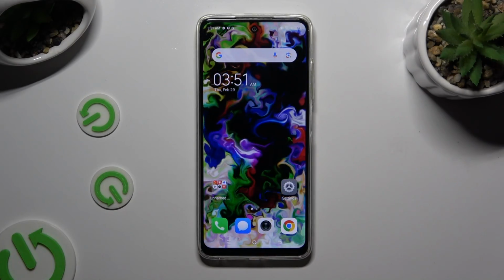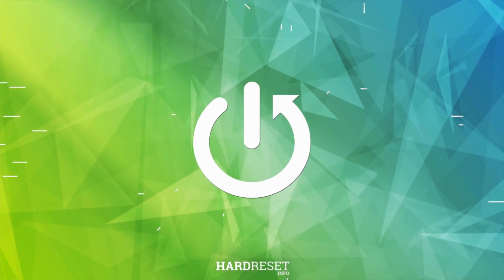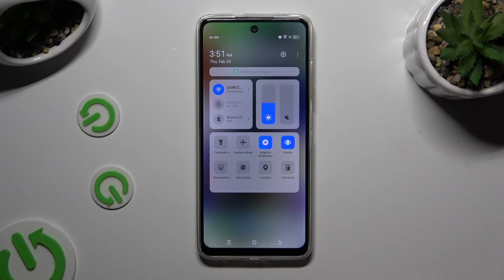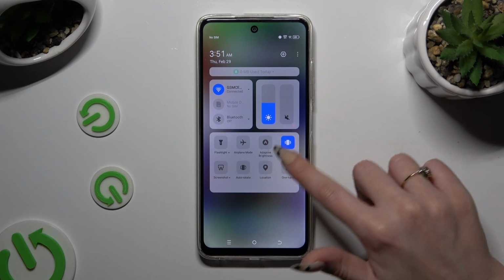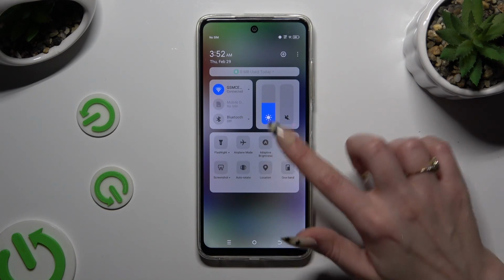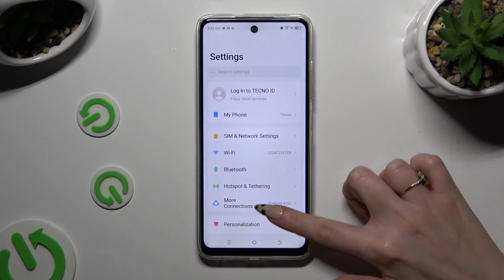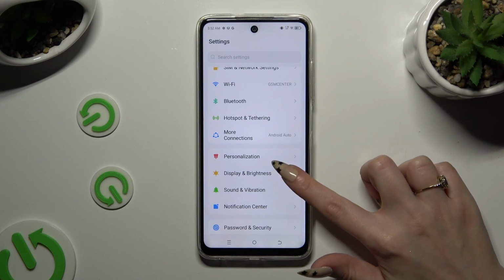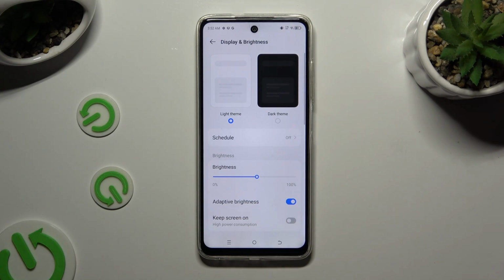How to Turn On & Turn Off Automatic Screen Brightness on TECNO Pop 8 - Adaptive Brightness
Discover how to enable and disable the adaptive brightness feature on your TECNO Pop 8 smartphone with this informative tutorial. Follow our step-by-step guide to customize your device's display settings, allowing the screen to automatically adjust brightness based on ambient lighting conditions. Whether you prefer consistent brightness or adaptive adjustments, this video provides essential guidance for managing display settings on your TECNO Pop 8.

How to enable the adaptive brightness feature on TECNO Pop 8? How to disable the auto brightness on TECNO Pop 8? How to make the display change its brightness automatically on TECNO Pop 8?